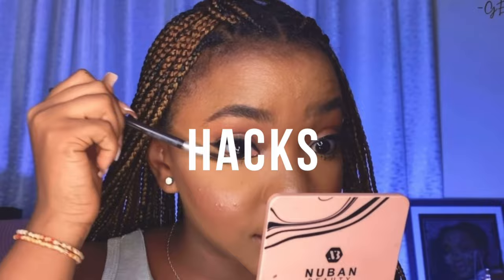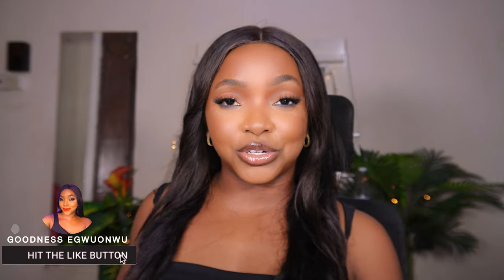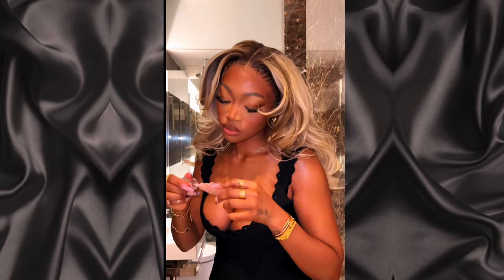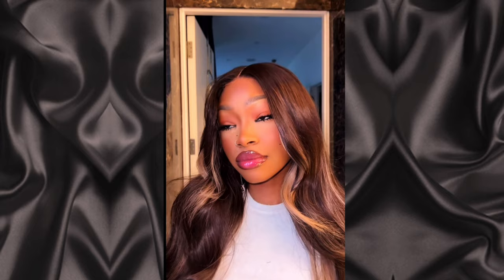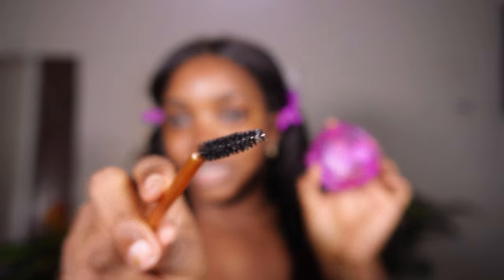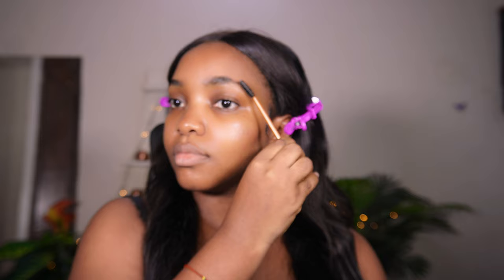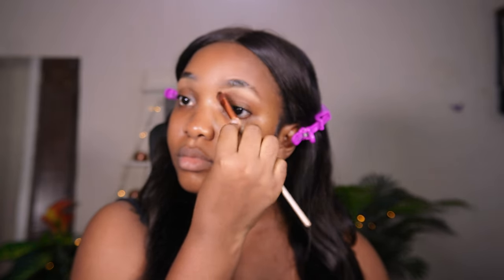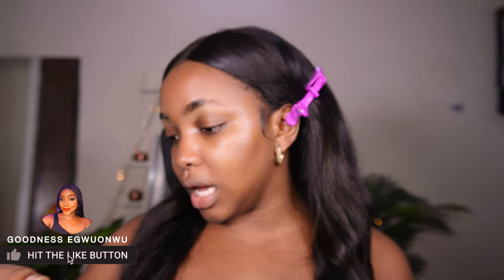Tried Following UCHE NATORI’s Viral Makeup Technique! | Success Story OR Do I Regret It?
Dive into the hottest makeup trend with me as I take on Uche Natori's viral makeup technique! From flawless base to cool tone eyes, I'm putting this tutorial to the test. Join me on this beauty adventure and let's see if it lives up to the hype!
xoxo,
Goodness.

CAMERA:
○ Sony ZV-E10

TRIPOD
○ Acuva Camera Tripod
MUSIC
Music by Donald XL Robertson - Mindfulness By Focusing On The Present